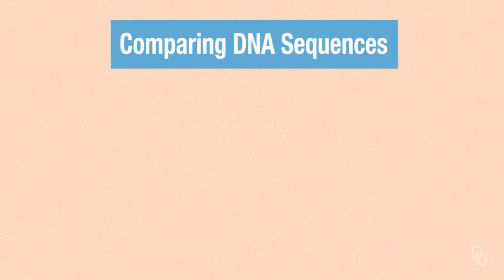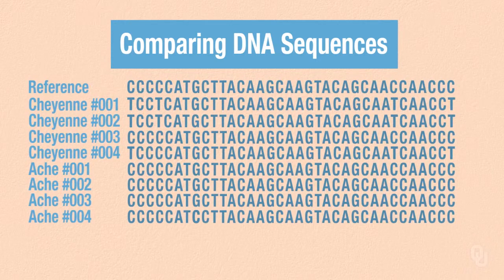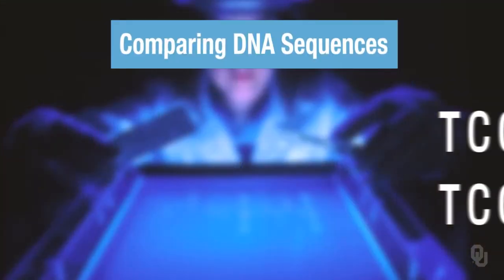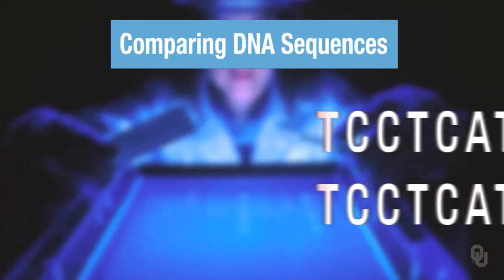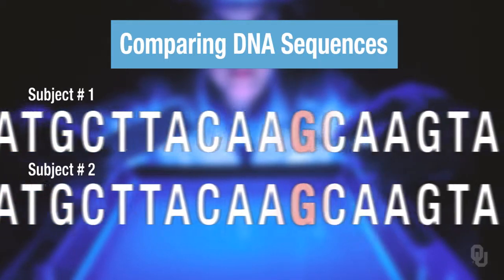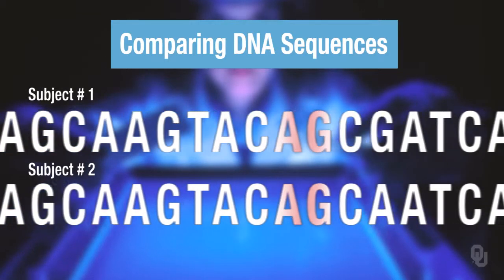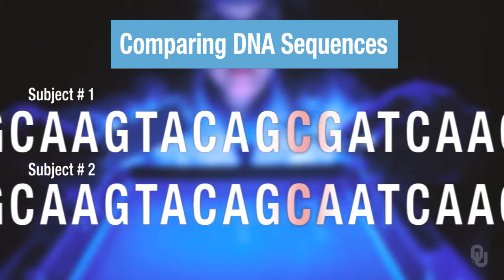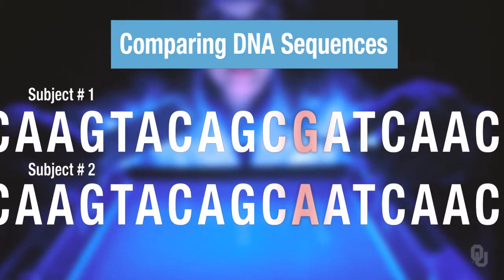Practical Importance of Human Evolution - Population Genetics & Phylogenetics - Nucleotide Diversity